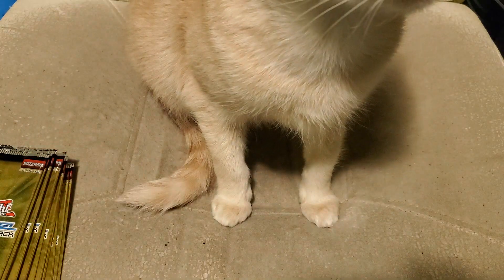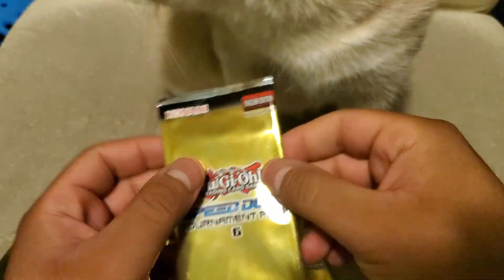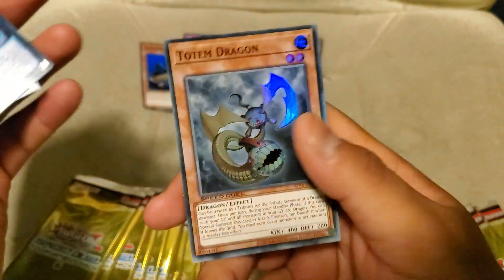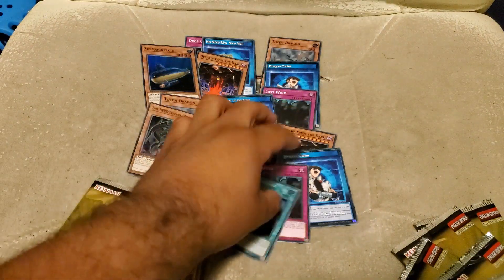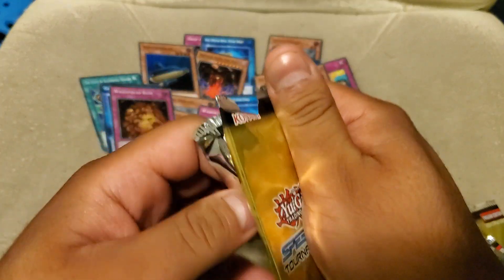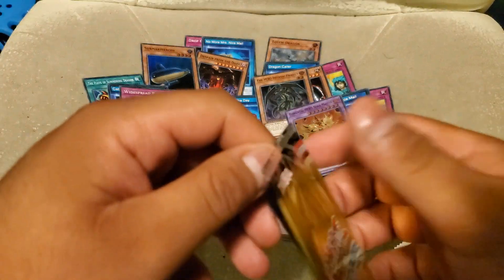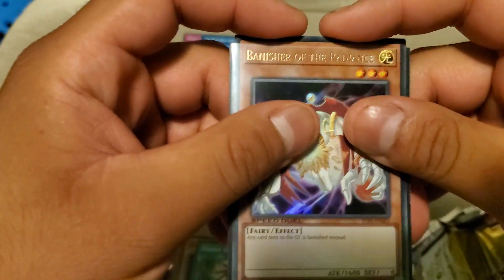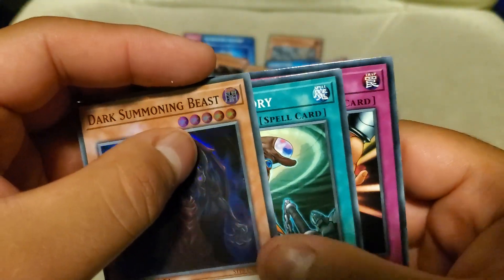Speed Duel Tournament Pack 6 Opening! With a special guest who absolutely blesses our pulls!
In the words of Mekk-Knight Avram : "Check THIS out!"